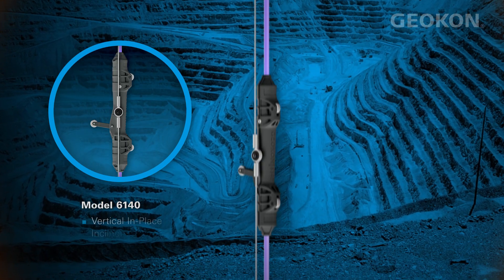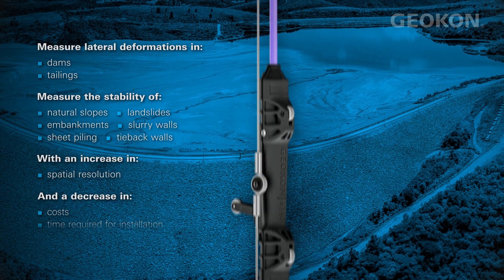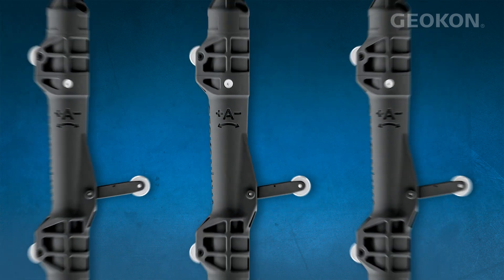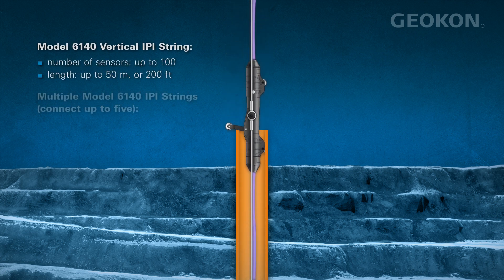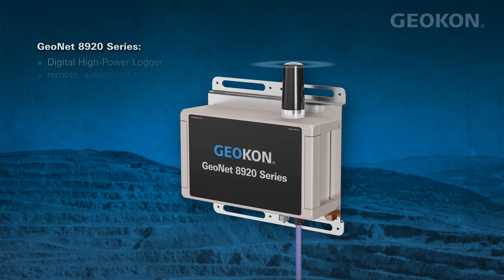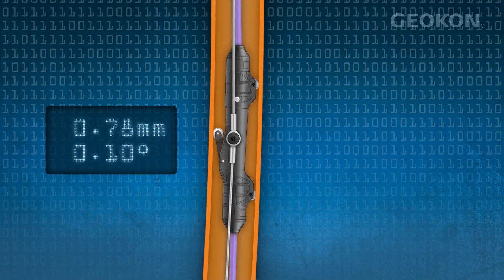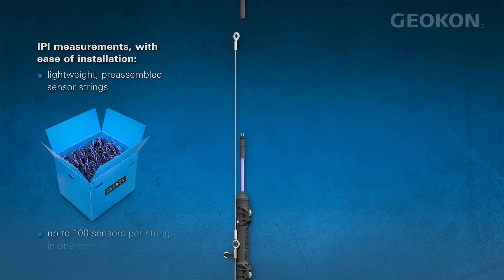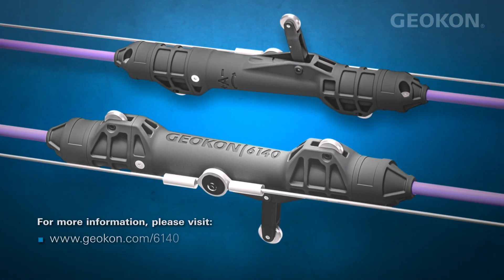Introducing the Model 6140 MEMS Vertical In-Place Inclinometer String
The Model 6140 is a unique design that delivers all the benefits of standard MEMS In-Place Inclinometer Systems with an increase in spatial resolution, a decrease in costs, and a quicker installation method.

The Model 6140 is ideally suited for measuring large displacements due to its exceptional flexibility, high spatial resolution, and superior casing profile measurements.

Its lightweight, pre-assembled sensor string, which includes up to 100 sensors contained in a single, compact, and easily transportable package, greatly simplifies and accelerates the installation process.